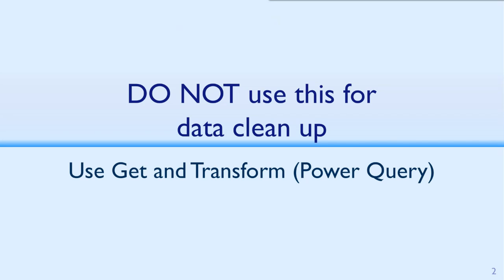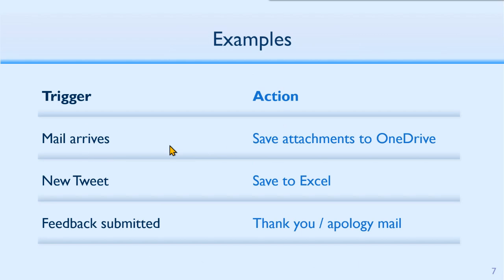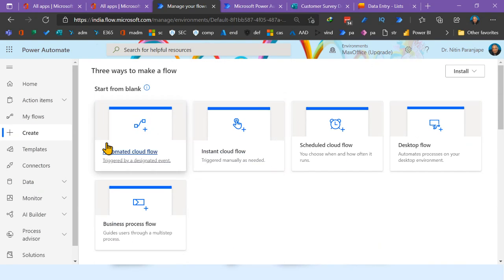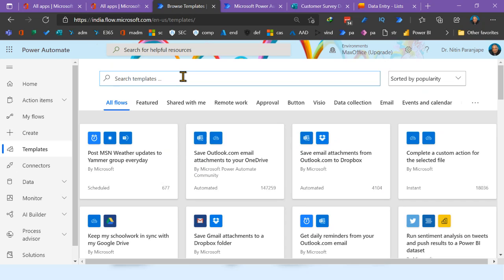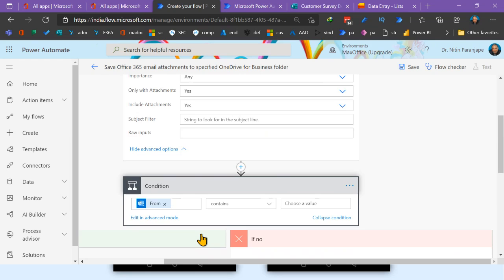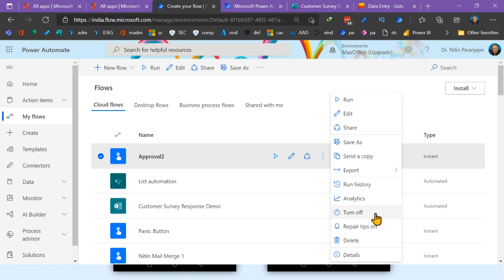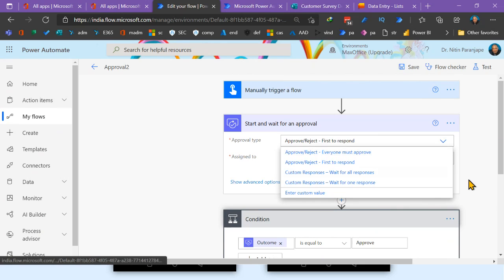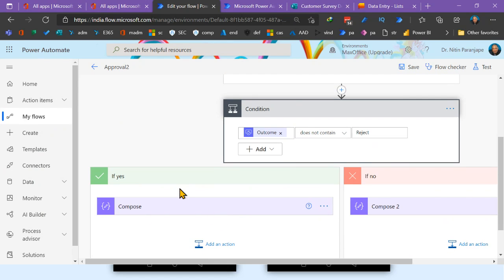Automate manual work using Power Automate - 2021 - no programming knowledge needed.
Stop wasting time performing repetitive manual work. Use Power Automate. Learn from five live demos with Dr Nitin Paranjape.
1. Automatic birthday wishes - keep data in Excel
2. Mail Merge from Excel data with attachments and CCs
3. Customer Survey form - auto response
4. Approvals
5. Panic button

Learn how to explore triggers, actions and templates.

Contents:
00:00 - Intro
02:00 - Like Outlook Rules
03:00 - Triggers and Actions
06:30 - Find Power Automate
07:46 - Types of automation
11:50 - Templates
19:10 - Panic Button
35:17 - Approvals
01:00:33 - Birthday Wishes Sender
01:12:50 - Mail Merge
01:16:15 - Customer Survey Auto Response
01:24:00 - Q&A